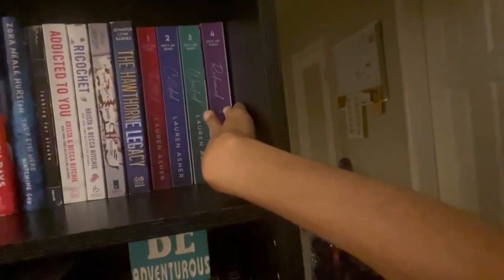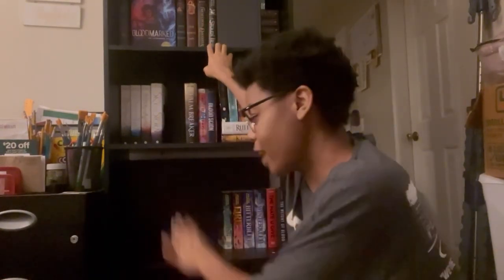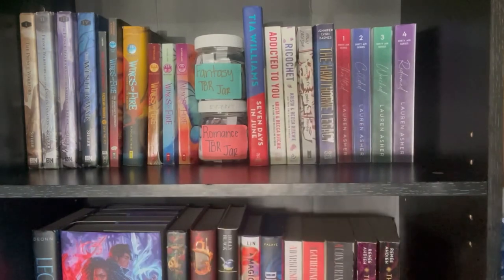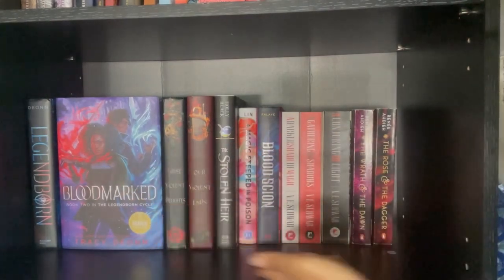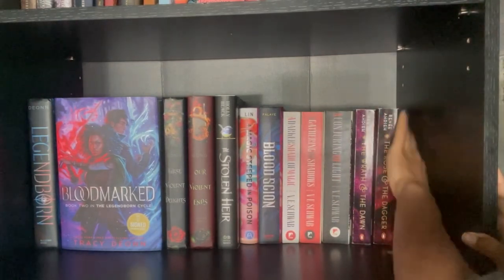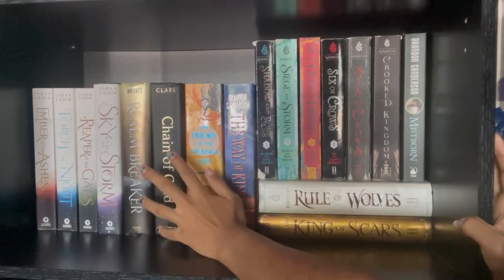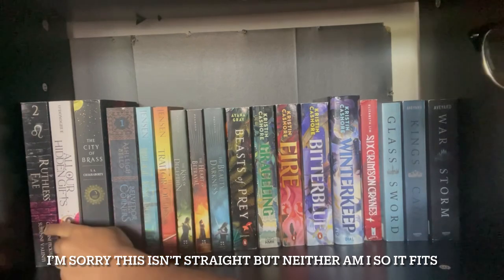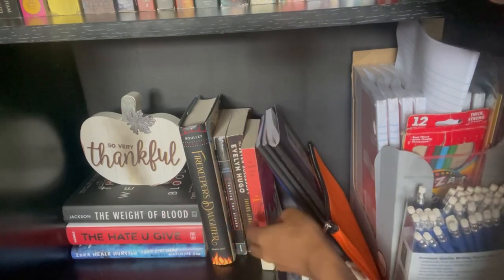Bookshelf Organization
I am home, which means that I actually have a bookshelf that I will use and make it look all pretty. It feels good to be able go organize it the way I want and have most of my books in one place.